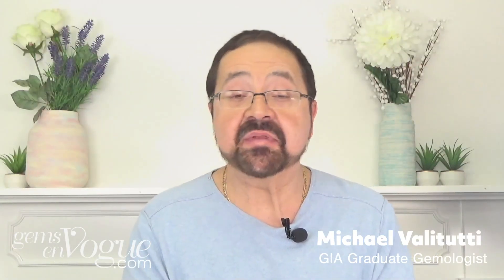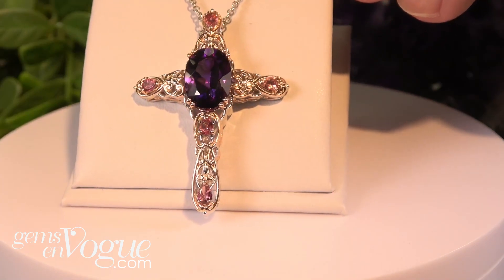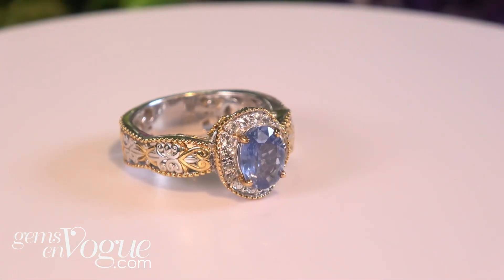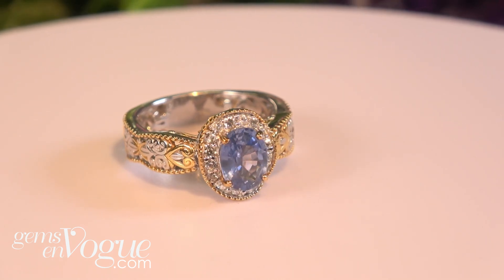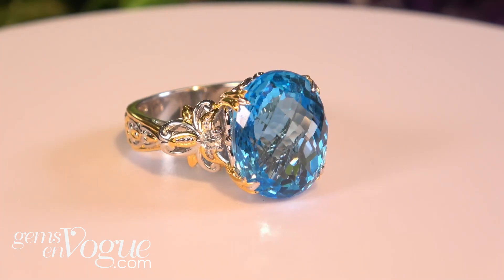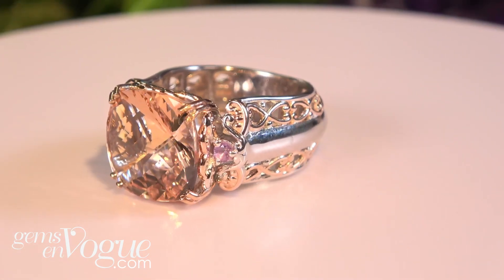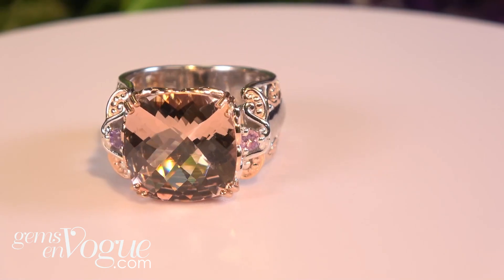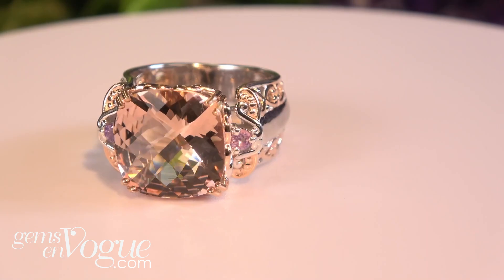Gems En Vogue presents Luxe Enchanted